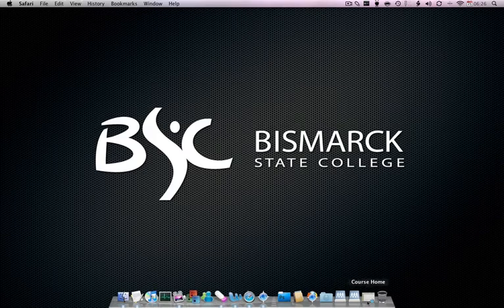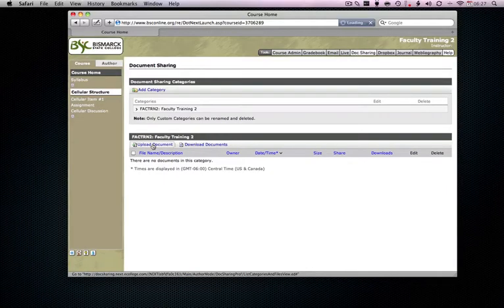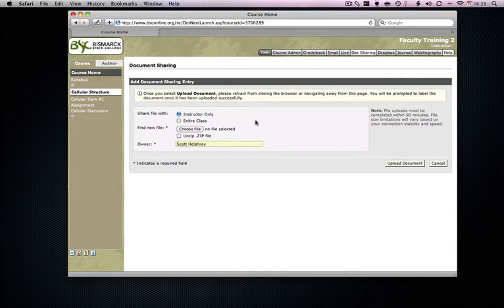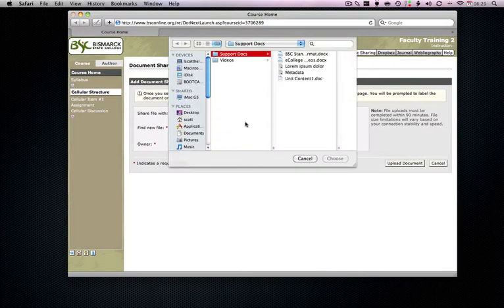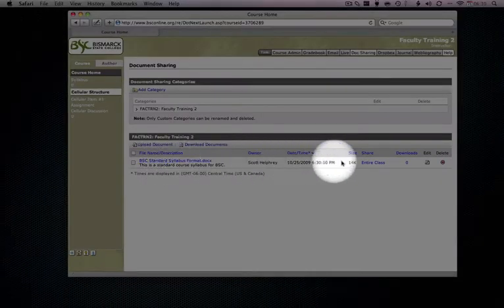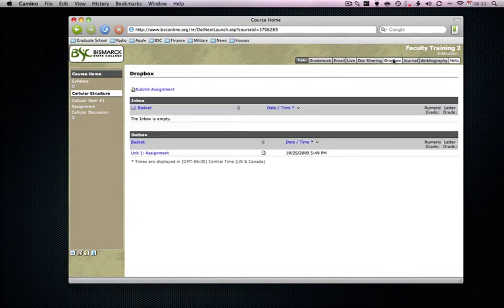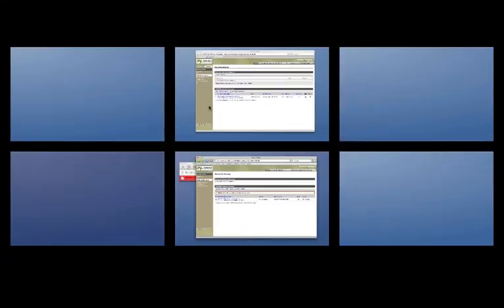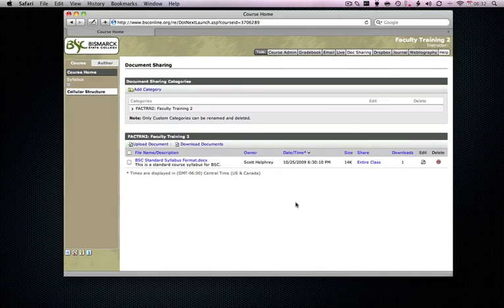11 Doc Sharing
Using Doc Sharing in eCollege